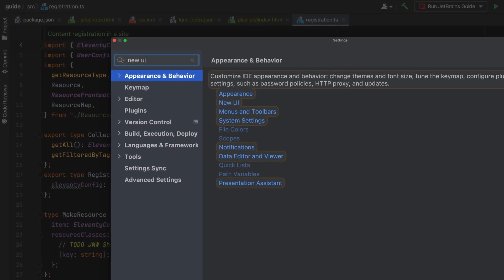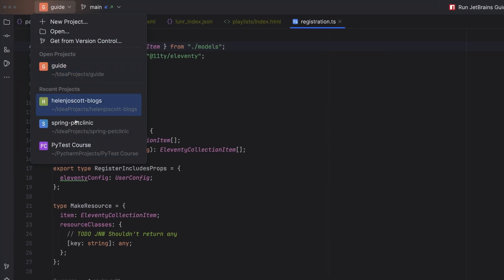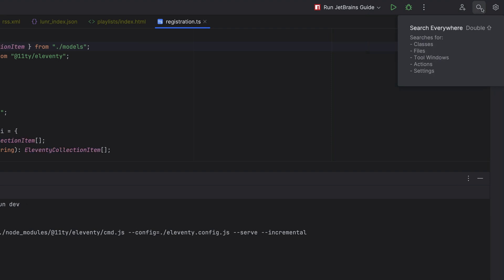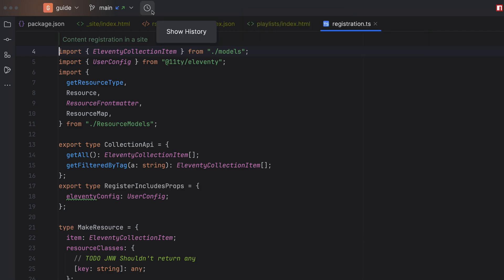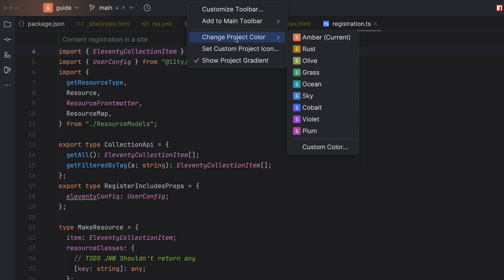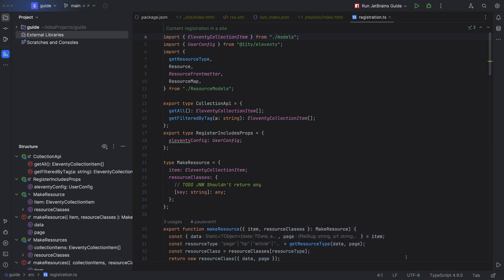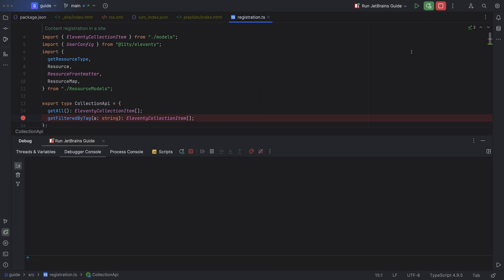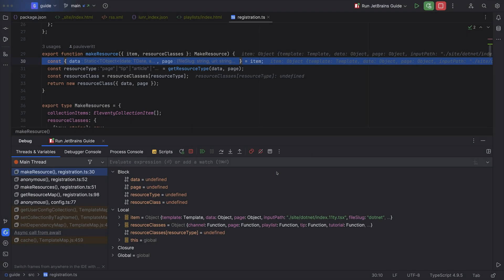Configuring the New UI in any JetBrains IDE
Welcome to our comprehensive guide on configuring the new UI in any JetBrains IDE! In this tutorial, we'll walk you through the steps to enable the sleek and efficient "New UI" in your favorite JetBrains Integrated Development Environment.

What You'll Learn:

Enabling the New UI: Discover the easy steps to activate the New UI in your JetBrains IDE.

UI Tour: Take a tour of the cleaner layout and explore grouped functionalities, including project information, VCS indicators, Run & Debug widget, Code With Me, Search Everywhere, and more.

Toolbar Customization: Learn how to customize your toolbar by adding frequently used actions for quick access.

Managing Multiple Projects: Find out how the New UI helps you distinguish between multiple projects effortlessly.

Tool Windows Configuration: Master the art of rearranging and configuring tool windows to suit your workflow.

Debug Tool Window: Explore the simplified Debug tool window and customize it according to your preferences.

UI Update Benefits: Understand the advantages of the New UI update, making JetBrains products less cluttered and visually appealing.

Enable the New UI today and transform your development experience.

Have questions or suggestions? Drop them in the comments below. Happy coding!